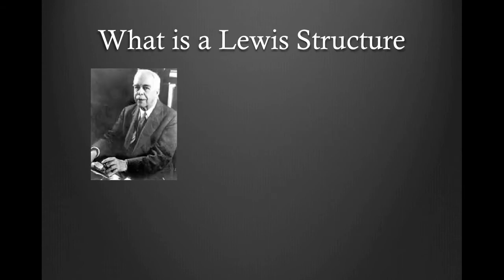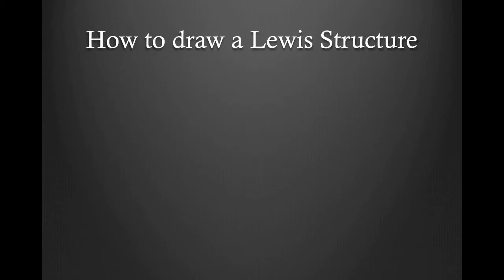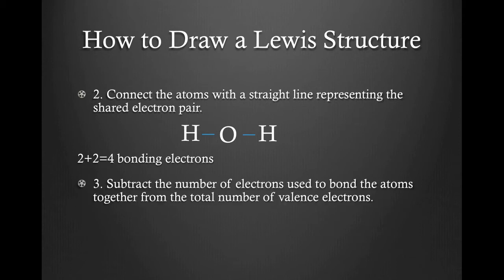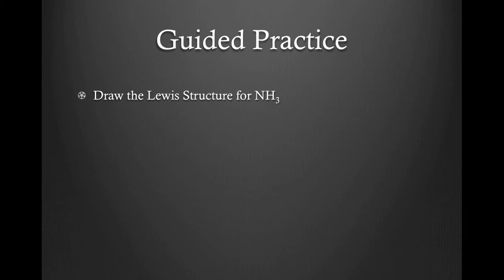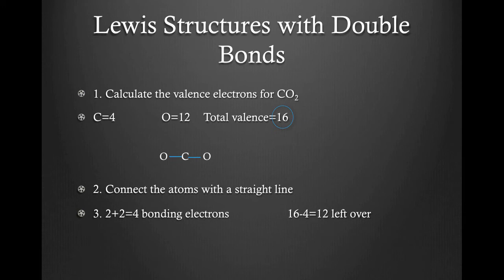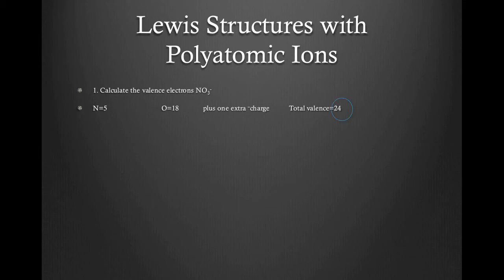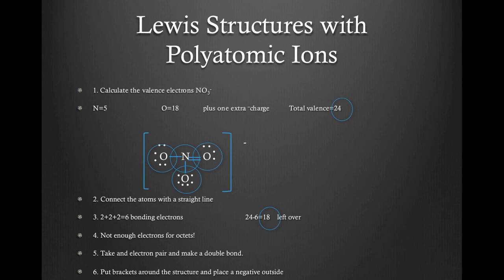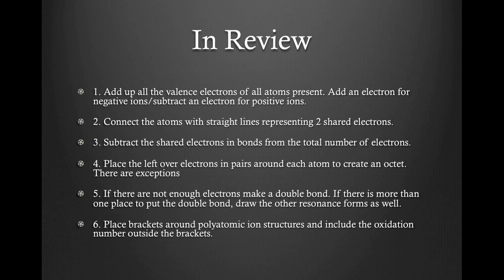4 3 1 Lewis Structures